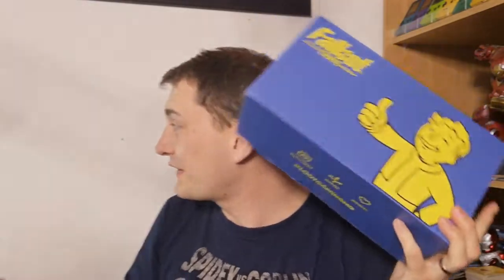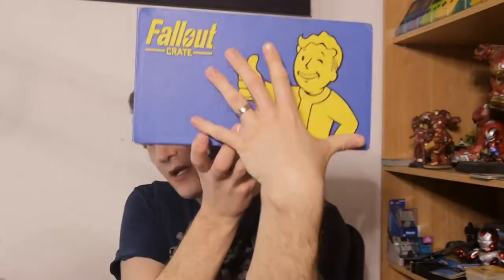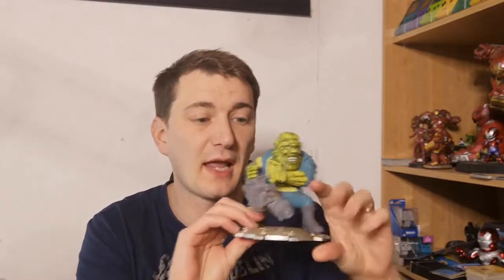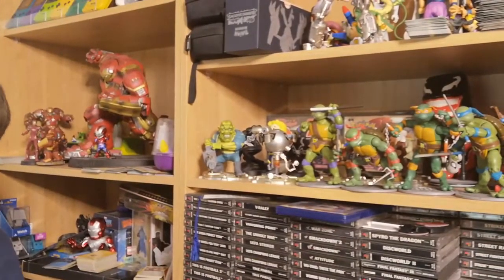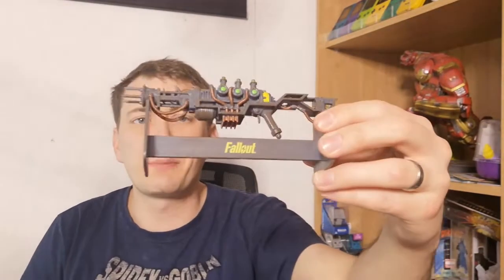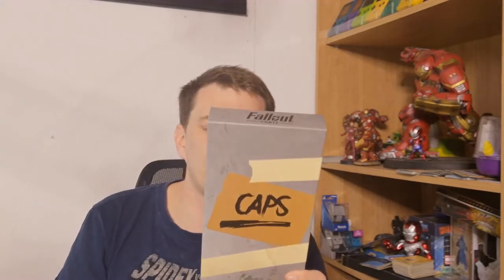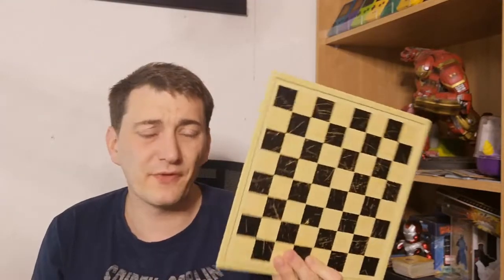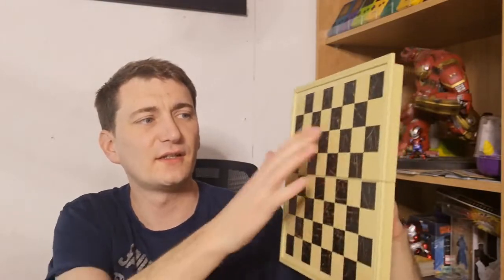FalloutCrate 'Energize' Box 11 of 12 Unboxing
*TCG*
Charizard Ultra Pro Binder
100x Trading Card Sleeves
1,000 x Trading Card Sleeves